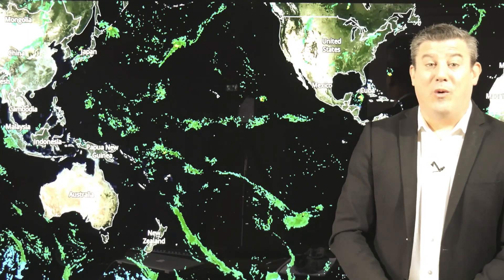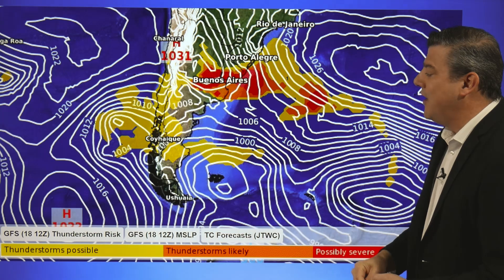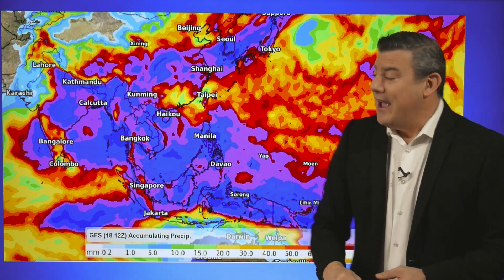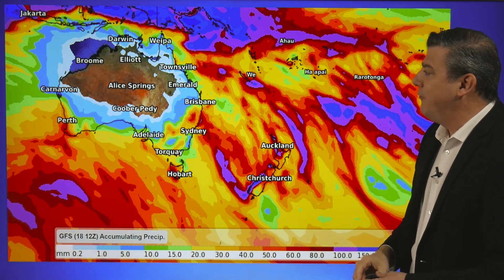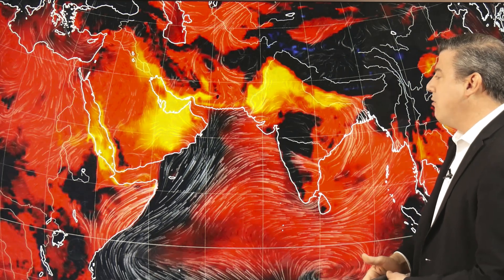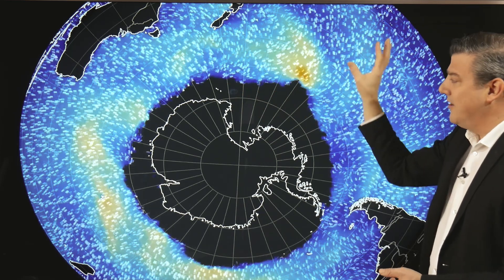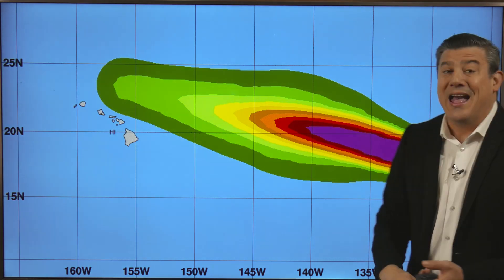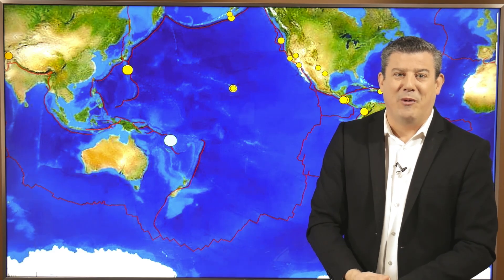Global WeatherWatch: Today’s worldwide thunderstorms & other extremes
WeatherWatch.co.nz brings you another daily global weather update for Aug 19 (Aug 18 for the Americas), tracking international thunderstorms, tropical storms and any other interesting highlights/headlines.

- The hot weather across North America
- Hot weather in Asia and West Asia
- How cold Antarctica is today
- Current global thunderstorms
- 14 day rainfall outlook for various parts of the world
- Wave heights in the Southern Hemisphere vs the Northern Hemisphere
- Pacific Rim Earthquakes

It’s another full video!

WeatherWatch.co.nz is proud to be an IBM business partner.